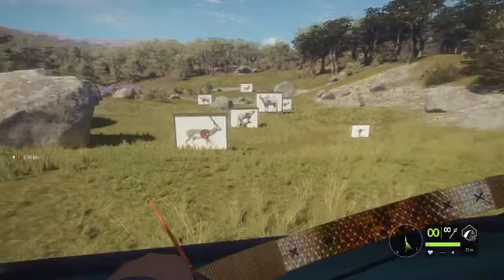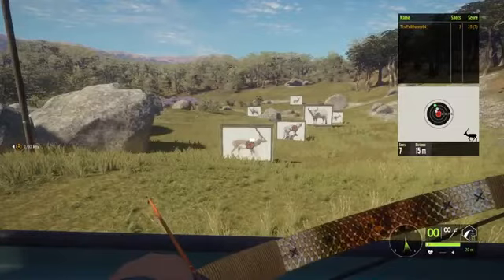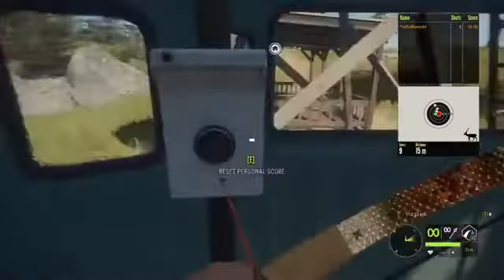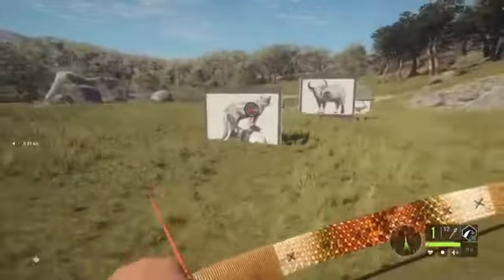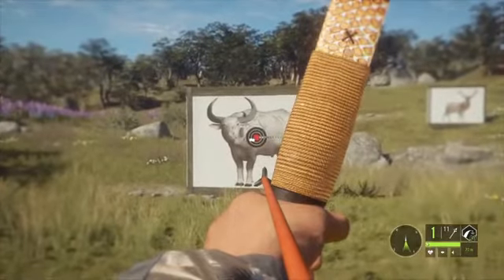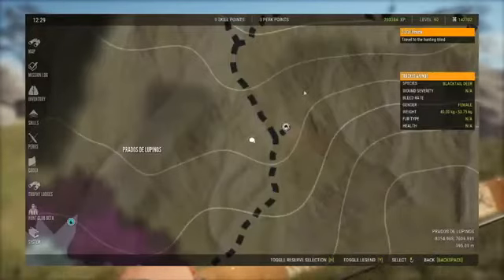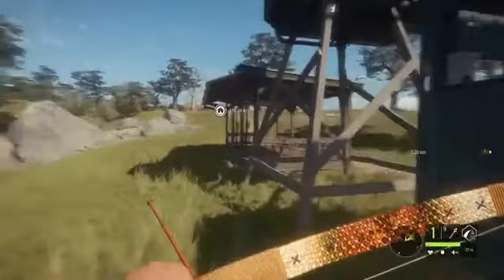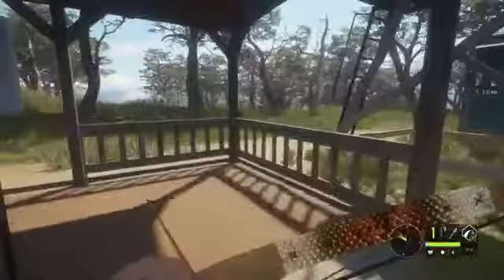How To Properly Use The Recurve Bow | theHunter: Call Of The Wild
**UPLOADED 21 JUNE 2020**

I try my best to release new content and improve so keep in touch by also hitting that bell icon so that you never miss an update or a new upload!

The hunter call of the wild is the best game for simulation hunting with recurve bow and flinter tutorial great one how to